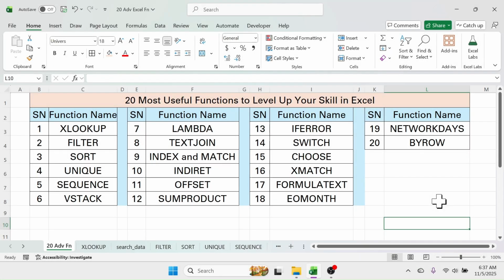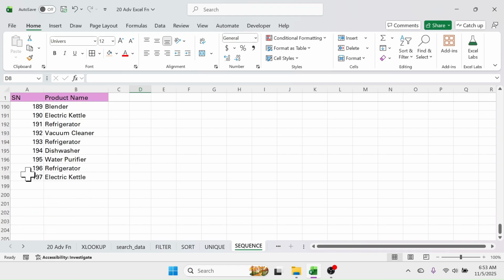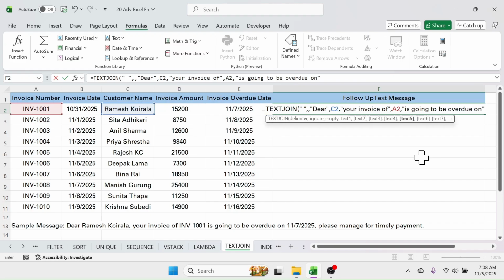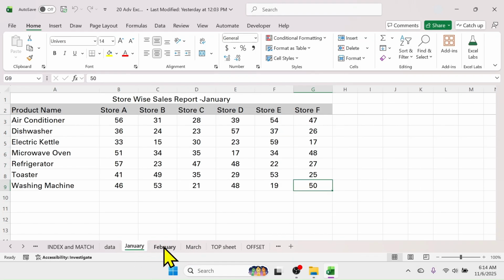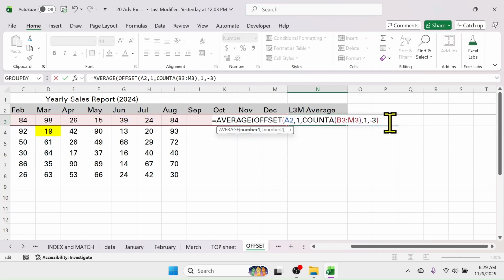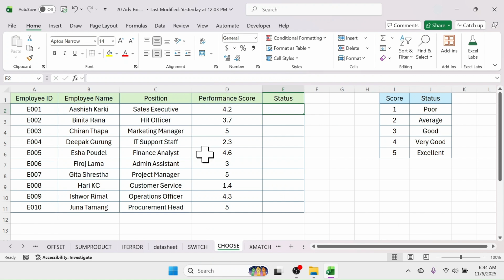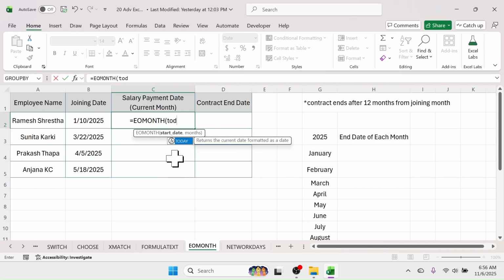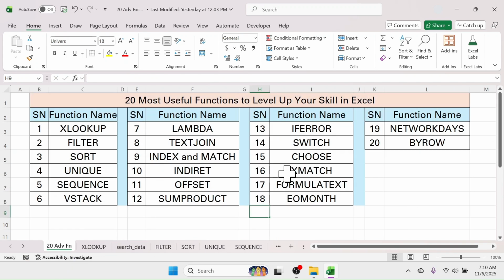20 Advance Excel Formulas and Functions (Explained with Practical Examples)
This video covers the how to use guideline on advance Excel formulas and functions. Here I have covered 20 most useful formulas with the practical examples.